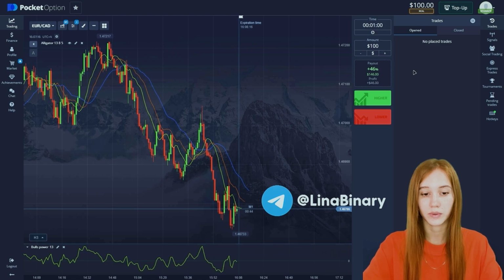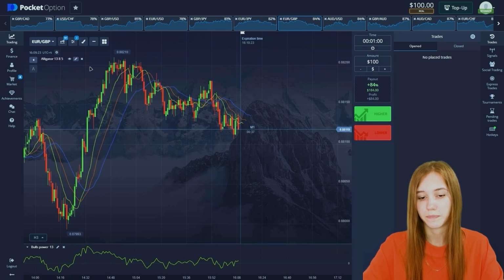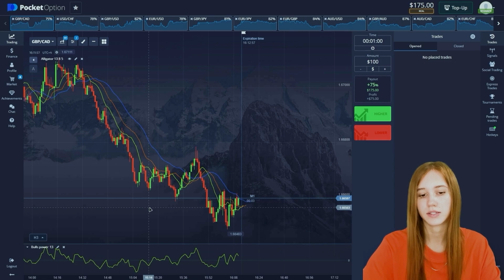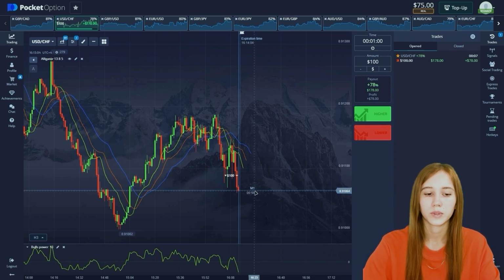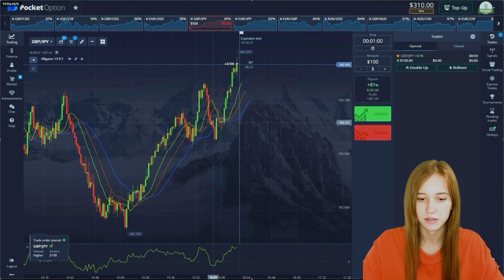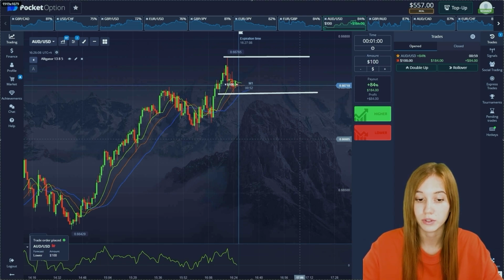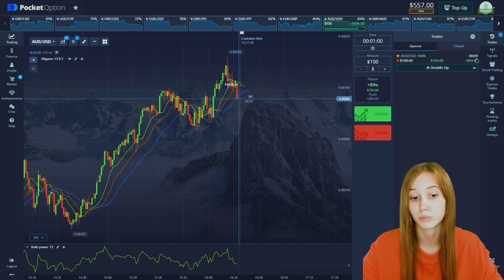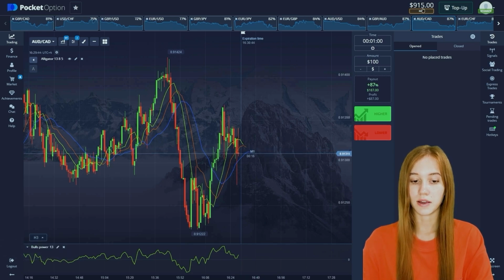$10 TO +$2130 IN 5 MIN 🕓 Binary Options Earnings | Binary Options otc | Pocket Option Trading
👉 Use code “SHD462”